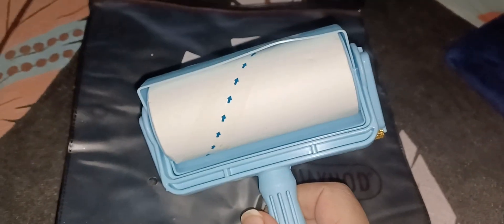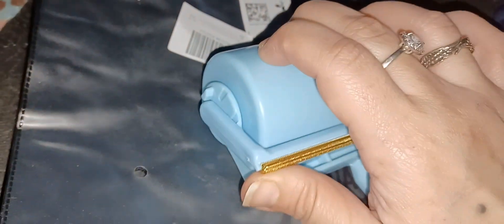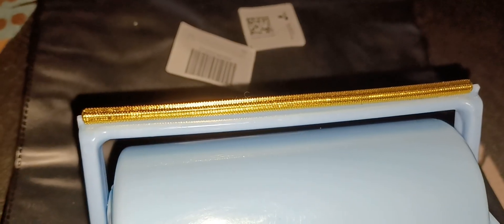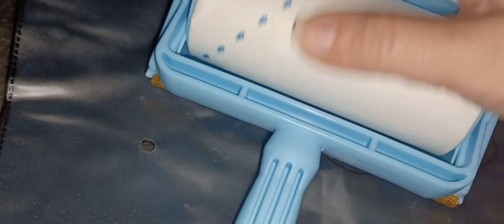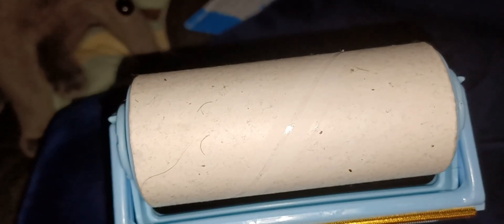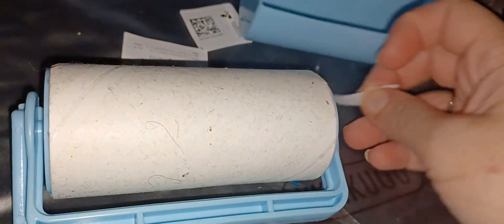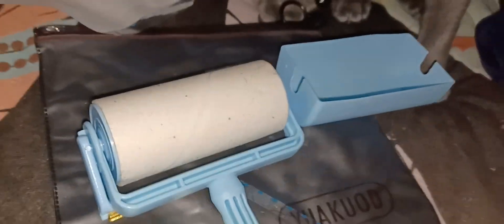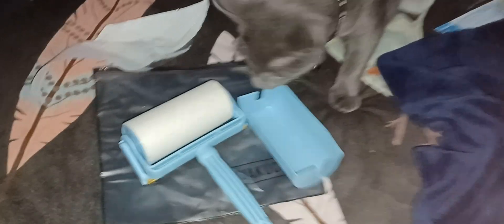Pet hair remover unboxing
This pet hair remover does the job well. It took of so much cat hair and lint from my blankets and clothes. It even has a scraper for carpets and rugs.